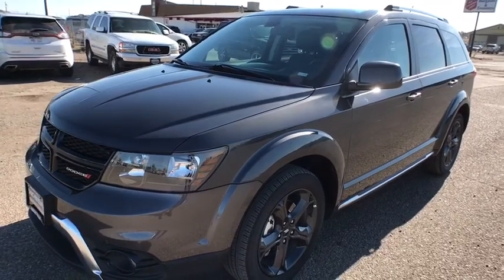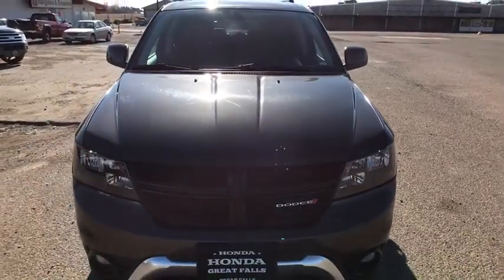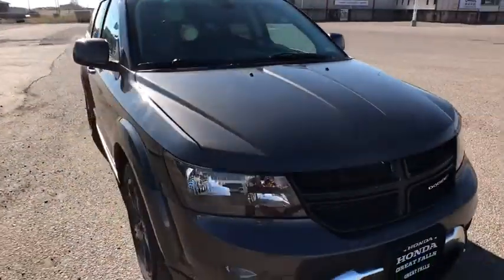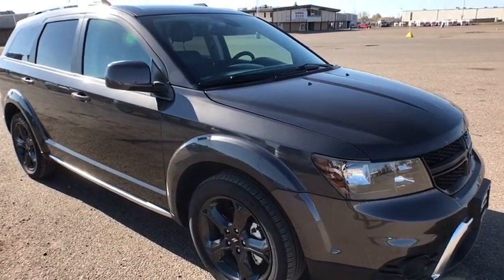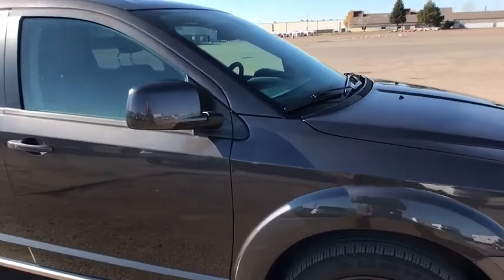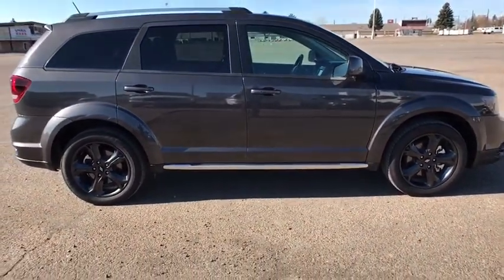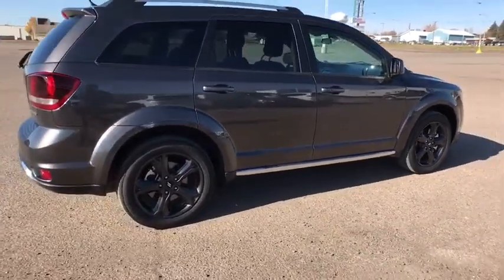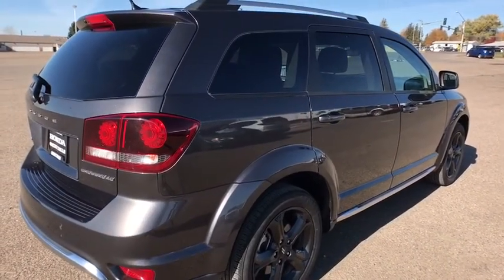2018 DODGE JOURNEY Great Falls, Missoula, Helena, Billings, Kalispell, MT JT371278HA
GRAY USED 2018 DODGE JOURNEY available in Great Falls, Montana at Lithia Honda Great Falls. Servicing the Missoula, Helena, Billings, Kalispell, MT area.
2018 DODGE JOURNEY CROSSROAD AWD - Stock#: JT371278HA - VIN#: 3C4PDDGGXJT371278

PRICED TO MOVE $300 below Kelley Blue Book! Leather, Third Row Seat, Bluetooth, iPod/MP3 Input, CD Player, Keyless Start, Dual Zone A/C, Satellite Radio, ENGINE: 3.6L V6 24V VVT, TRANSMISSION: 6-SPEED AUTOMATIC 62TE AND MORE!br /br /KEY FEATURES INCLUDEbr /Leather Seats, Third Row Seat, All Wheel Drive, Rear Air, Satellite Radio, iPod/MP3 Input, Bluetooth, CD Player, Aluminum Wheels, Keyless Start, Dual Zone A/C. MP3 Player, Keyless Entry, Privacy Glass, Steering Wheel Controls, Child Safety Locks. br /br /OPTION PACKAGESbr /ENGINE: 3.6L V6 24V VVT (STD), TRANSMISSION: 6-SPEED AUTOMATIC 62TE (STD). br /br /EXPERTS ARE SAYINGbr /Edmunds.com's review says The ride was controlled on undulating pavement, and it didn't get harsh even on the truly rough stuff. The Journey feels solid and secure on the freeway and would make a good long-distance vehicle.. br /br /AFFORDABILITYbr /AutoCheck One Owner This Journey is priced $300 below Kelley Blue Book. br /br /BUY FROM AN AWARD WINNING DEALERbr /Honda of Great Falls sells New Honda's and used cars, trucks & SUVs of all makes and models in Great Falls, MT. We have a strong and committed sales staff with many years of experience satisfying our customers' needs. Feel free to browse our inventory online, request more information about vehicles, set up a test drive or inquire about financing! br /br /Price does not include title, license, or dealer doc fees. See dealer for details.  br /